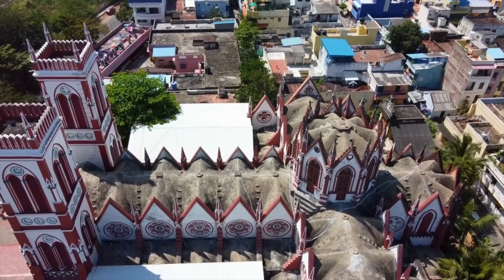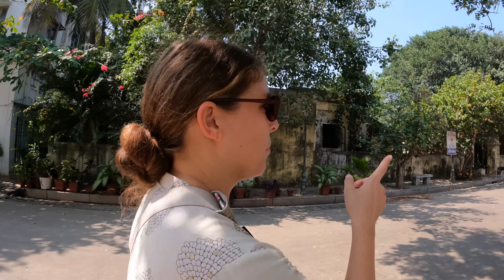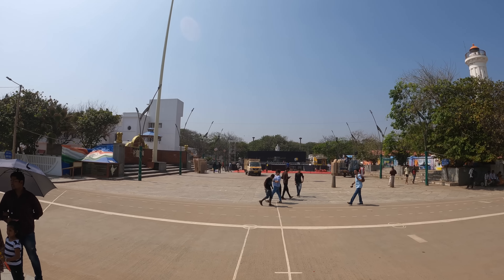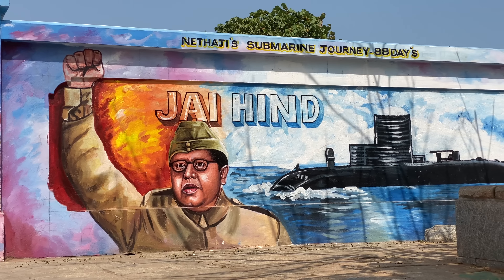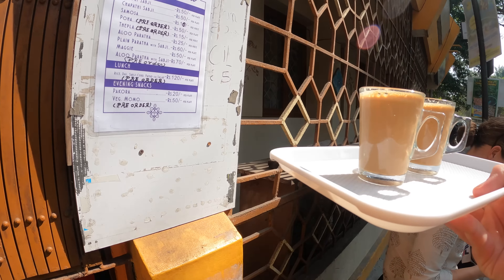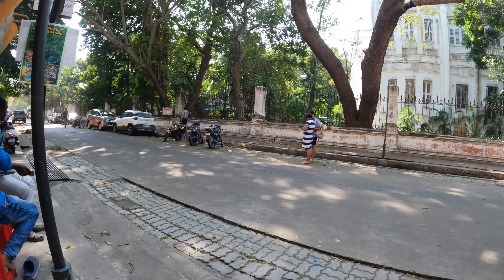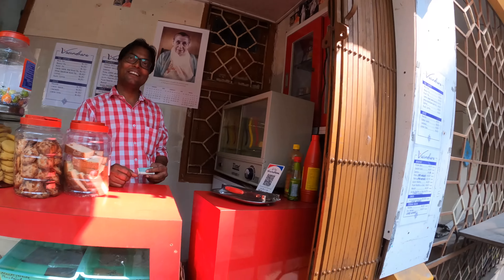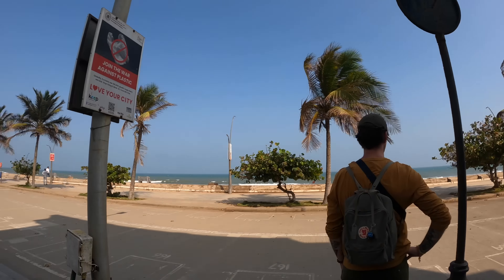24 HOURS IN PONDICHERRY 🇮🇳 INDIA'S FRENCH RIVIERA!?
Pondicherry 🇮🇳 India!
Pondicherry (or Puducherry), a French colonial settlement in India up until 1954. It is now a Union Territory town within the southeastern Tamil Nadu state.
Pondicherry really has a certain charm to it.

Teresa Jacob
Damon Wong
Ole Seemann
Jane Kalinski
Haluk Gurevin

Naomi & Luke